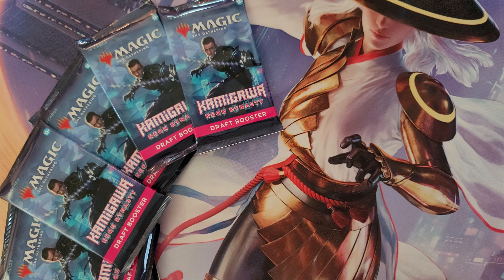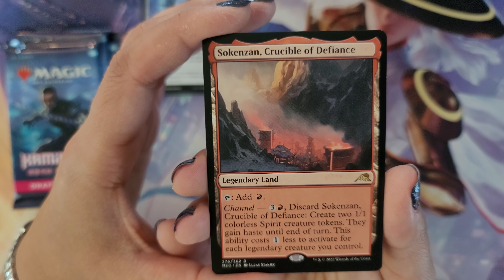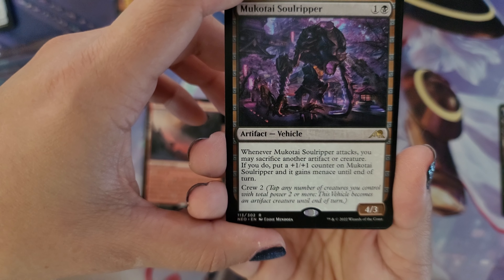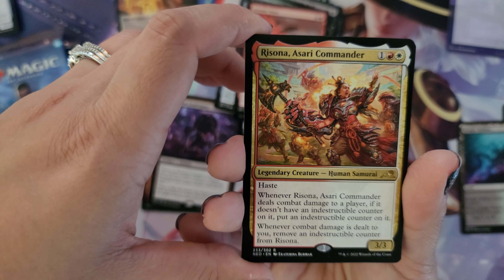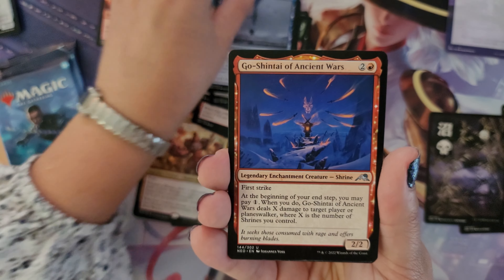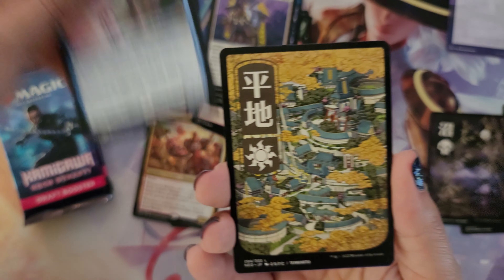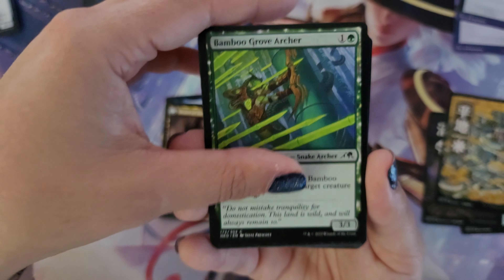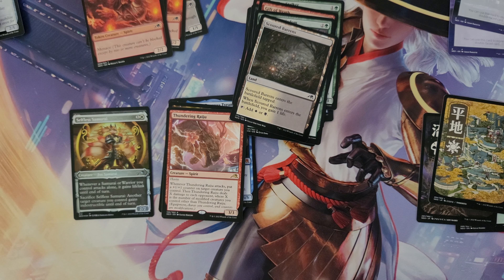🍻Busting open a six pack🍺 Kamigawa Neon Dynasty⛩⚔ Draft Boosters!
It is Friday and time to enjoy a six pack of Kamigawa Neon Dynasty from Magic the Gathering!  Lets  bust open these draft boosters and try to find some Wandering Emperor!

Krazyy Katana is about enjoying the world of Magic the Gathering. As a female gamer, collector, and player, I hope to share my thoughts and creations with you. I love of opening new packs, unboxing collectibles and exploring new worlds together!